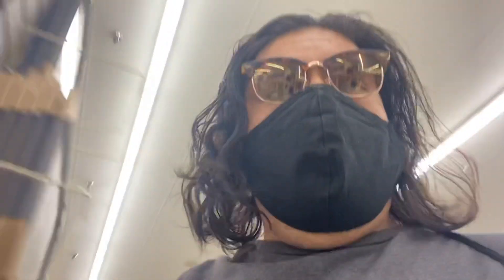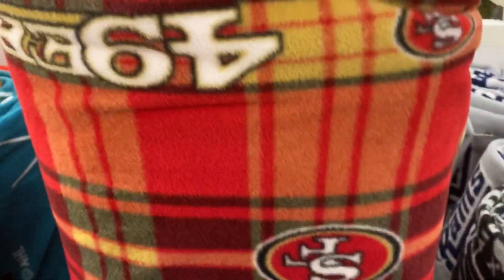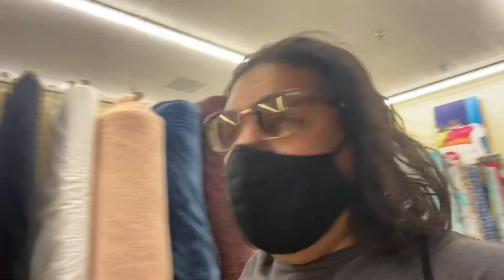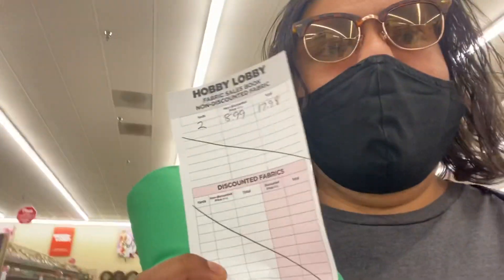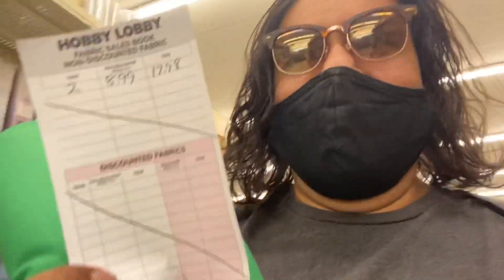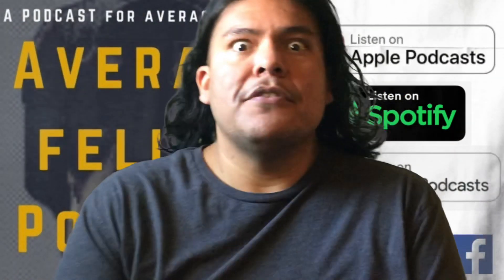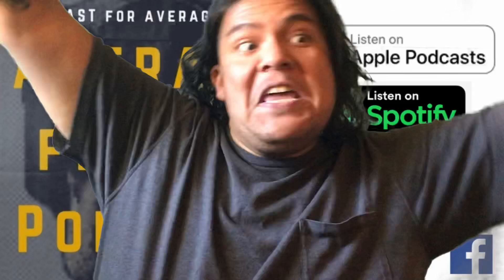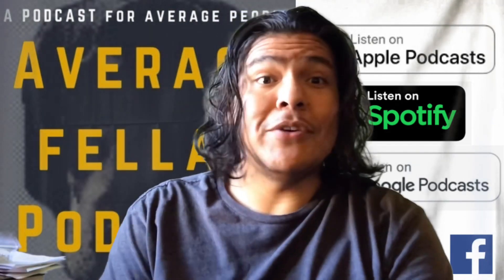DIY Green Screen Hobby Lobby Fabric!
In this video Zodizach shows you how to make a inexpensive green screen from Hobby Lobby! DIY your content into the future with Zodizach tips and tricks for content creations! I used two yards of fabric to create my green screen!

A coffee subscription for the average fellas. Coffee lovers will enjoy this specialty craft roasted coffee. Zodizach partnered with a local southern California coffee roaster to provide you with this single origin small batch roast. Sourced from Colombia, roasted in California, shipped directly to your door!  Your partnership directly supports small business and keeps AFP on the web!

FAQ

Do you promote small businesses and nonprofits? Yes we produce our own independent podcast and interview guest, we highlight small businesses,  nonprofits, start ups, freelancers and independent artist. We highlight  products and services, link and share content of our guest.

Do you sell coffee? Yes our host and producer Zodizach loves coffee so much he decided to share his passion with you, as he shares your passion with the world!

Do you offer other services?  Yes we provide a number of web solutions for small businesses, nonprofits, startups, freelancers and independent artist. Everything from a simple graphic to a commercial website.

The Average Fellas Podcast is a little slice of host and producer Zodizach's world! In February of 2020  Zach moved down to Riverside CA. and started his life with his amazing wife. After personally feeling the effects of the Covid 19 pandemic and seeing many people being effected. He wanted to reach out and support the average fella like himself.

" I always wanted to be someone great and powerful, but when I look in the mirror I see an average fella."

Average Fellas Podcast was born and  on July 6th, 2020 the first episode was published.